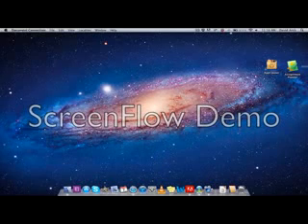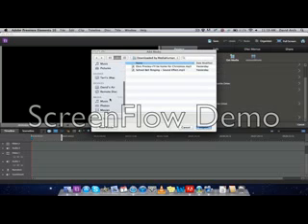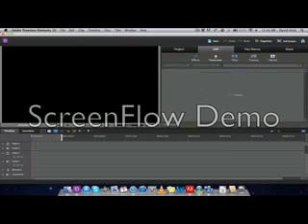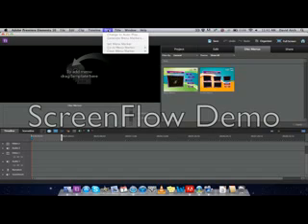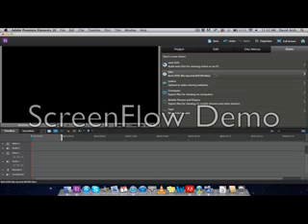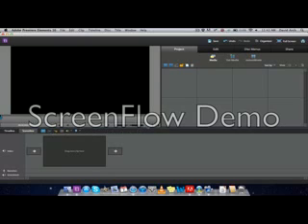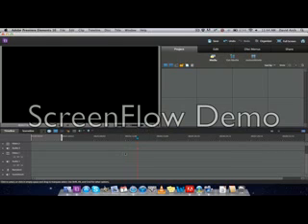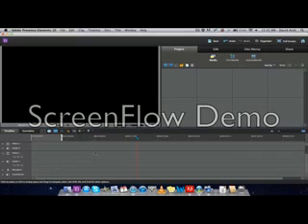Adobe Premiere Elements 10 For Mac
Sorry for the watermark